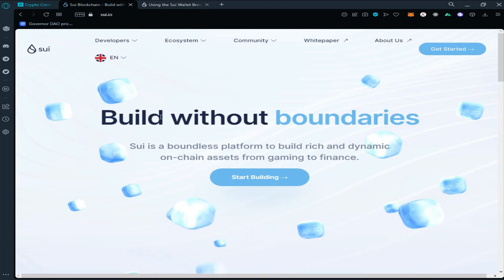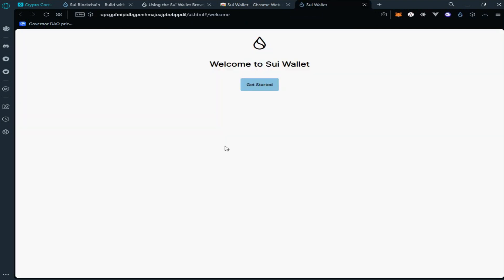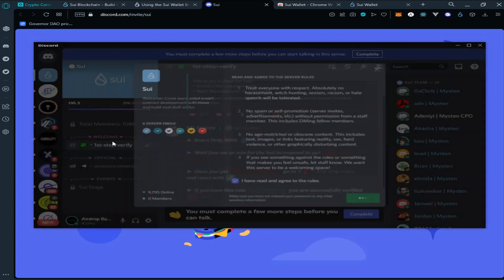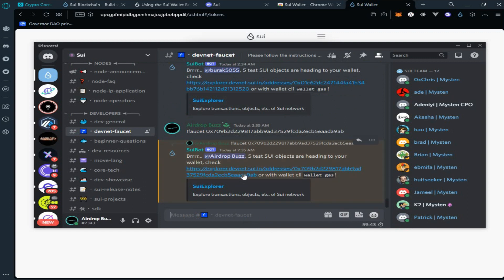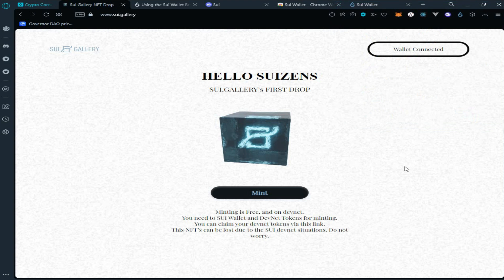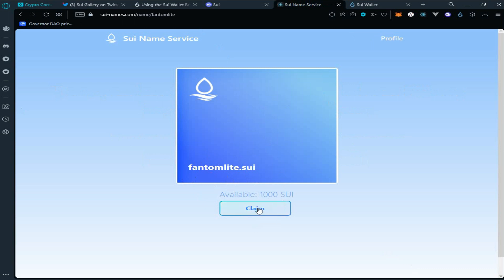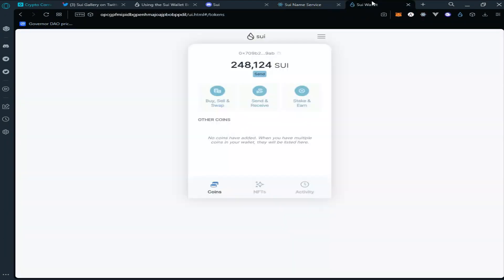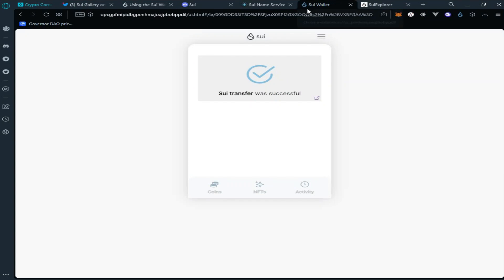Sui Blockchain | Potential Airdrop | Sui Wallet Testnet Tutorial | How to install Sui Wallet & Mint.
Sui_Wallet Testnet Tutorial | How to install Sui Wallet and Mint Demo NFT

- Go to #✅・1st-step-verify
- Click on '💧'
- Go to #📕・2nd-step-rules
- Click on '✅'
- Go to #🚰・devnet-faucet
- Type !faucet YOUR COPIED ADDRESS (Give a Space after !faucet)

:- 'Connect Wallet'
:- 'Sui Wallet'
:- Click 'Mint'
:- 'Approve' in Sui Wallet

:- Follow , Like & Retweet
:- Comment You NFT ID :
“I’ve just minted my first $SUI NFT on the @gallerysui, NFT ID#“
:- Done

'Connect Wallet'
:- Search Domain
:- Click 'Claim'

:- Tap on '✅'
:- Go to #✨feedback
:- Give Your Feedback